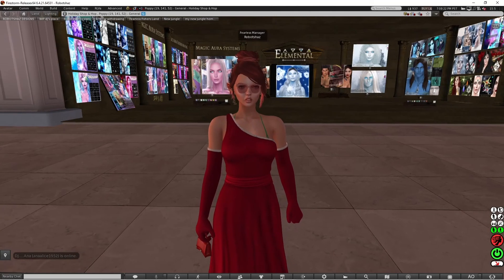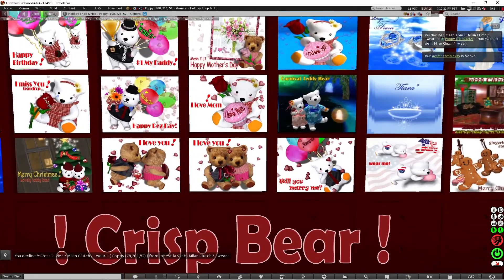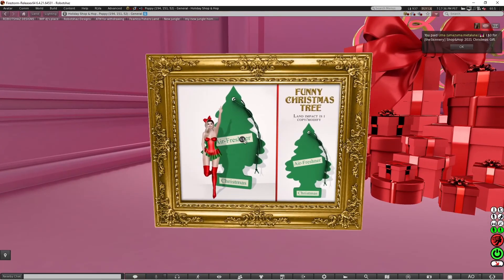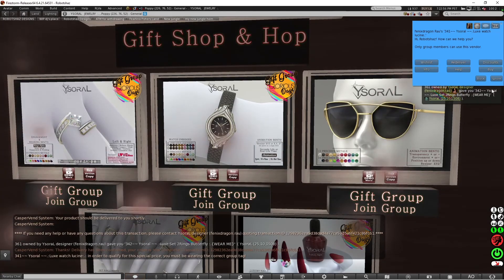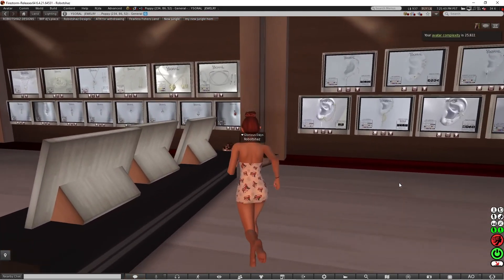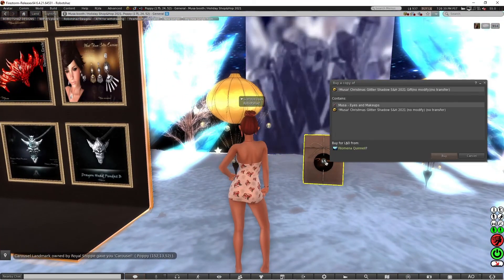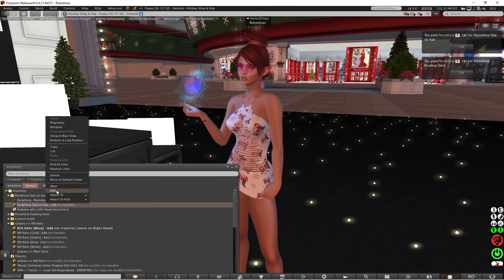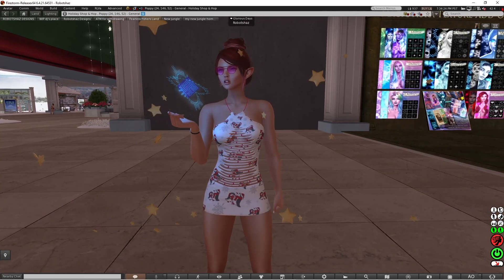Going to the Holiday Shop and Hop Poppy Region in Secondlife 2021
In this video, the Poppy Region in the Secondlife Shop and Hop event is being explored. At the Poppy Region, there are incredible gifts that you can pick up such as the Winter snow Telepoofer from ELEMENTAL, The Persefona Floating stars, Rift Relic by Solares and a Pink Cream Pie Aspen Dress. Plus lots more gifts so be sure to check out each shop stall if you haven't been to the shop and hop Poppy Region already.